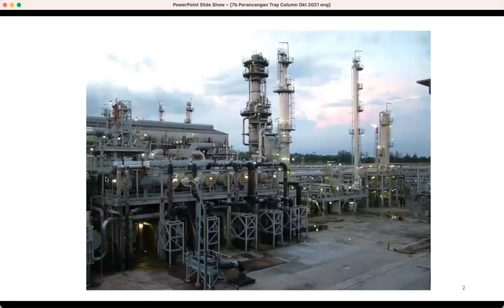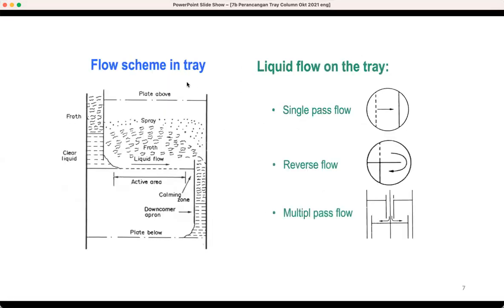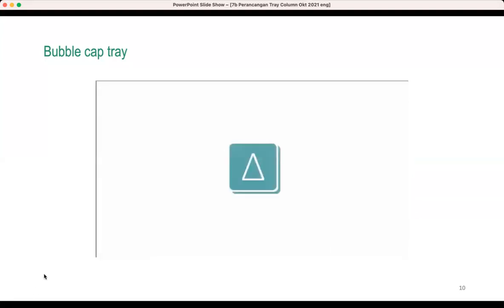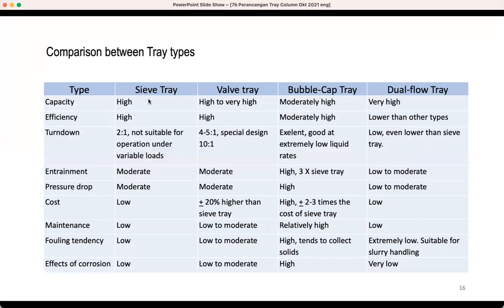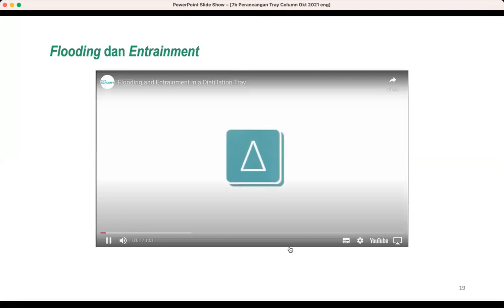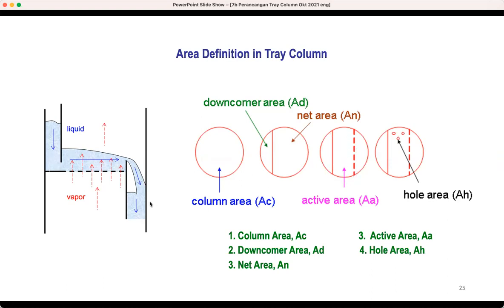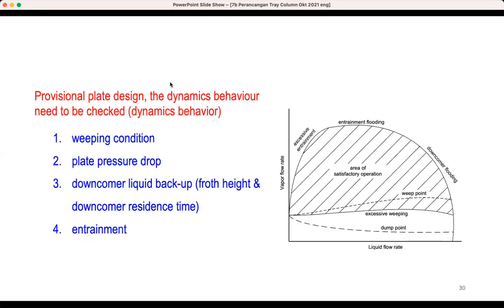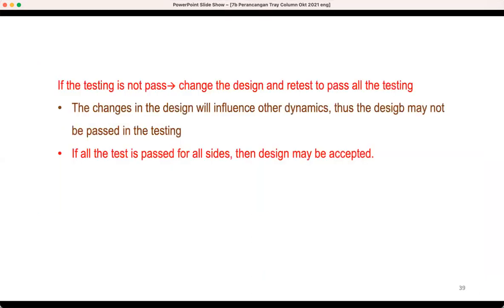Tray Column Design for Fractionation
presented by Dr. Winny Wulandari